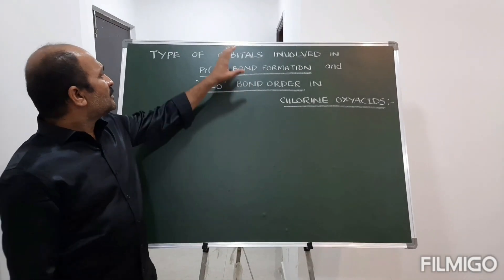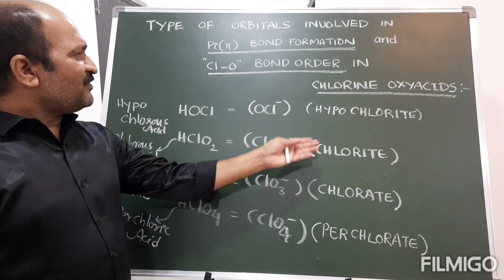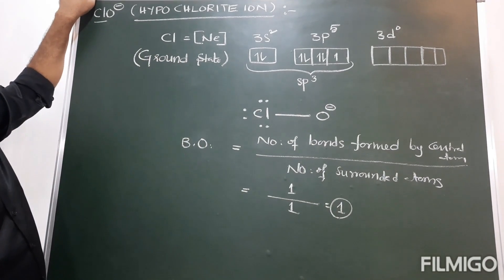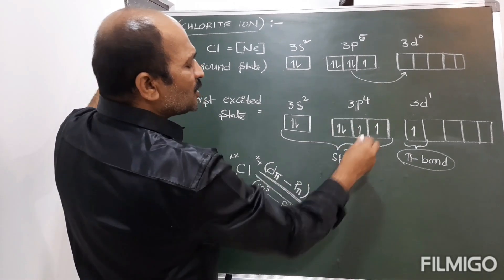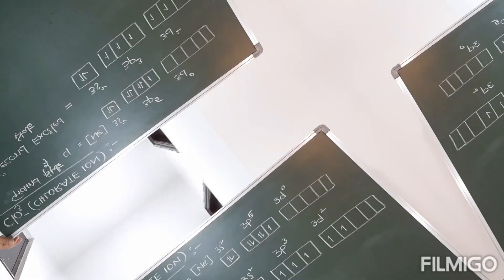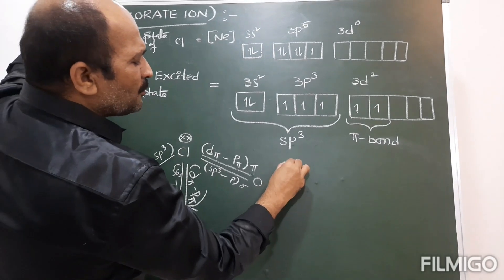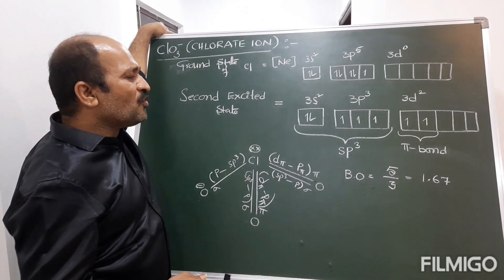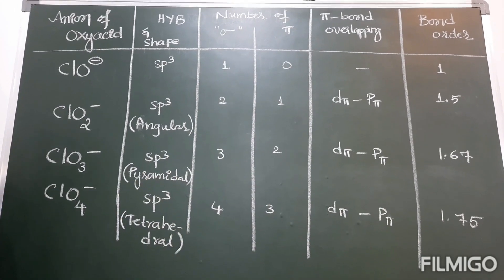CHLORINE OXY ACIDS - BOND LENGTH & TYPE OF ORBITALS IN pi bond OVERLAPPING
CHEMISTRY  BY SWAMY SIR